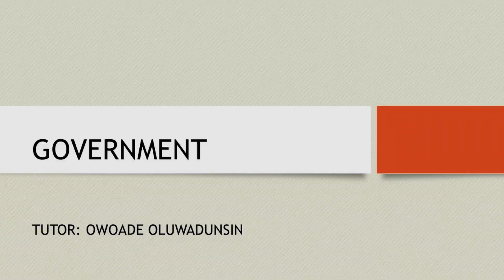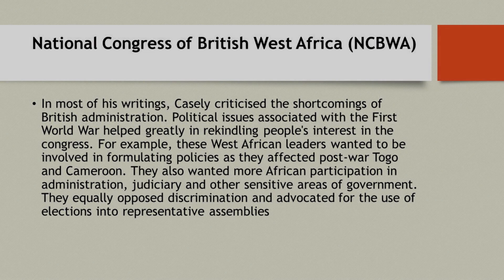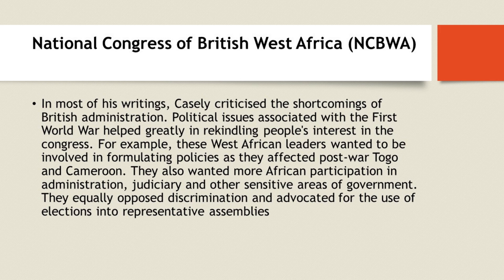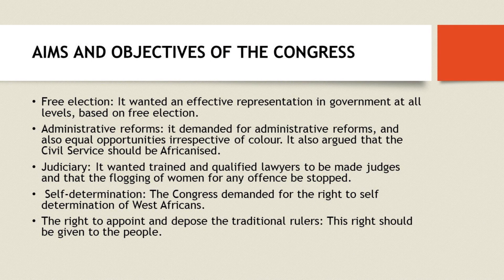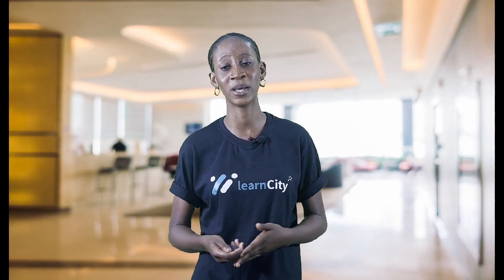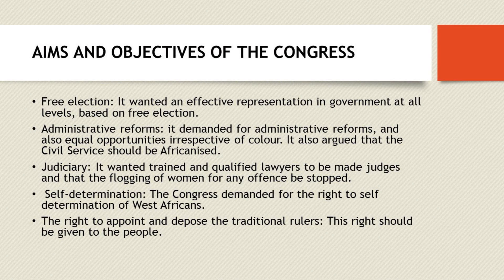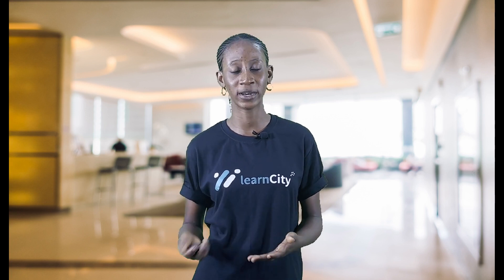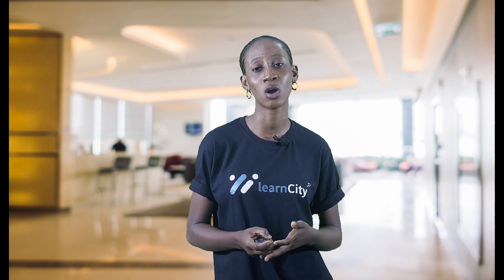National Congress of British West Africa {NCBWA} |SSCE |WAEC |NECO |JAMB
Hey friends!

Welcome back to the channel! In today's video, we're diving deep into the National Congress of British West Africa (NCBWA) and how it relates to SSCE, WAEC, NECO, and JAMB. If you're preparing for any of these exams, you're in the right place!

The National Congress of British West Africa (NCBWA) played a significant role in shaping the educational landscape of West Africa. By understanding its impact, you can gain valuable insights that will help you excel in your SSCE, WAEC, NECO, and JAMB exams.

In this video, we'll cover:

The history and significance of the National Congress of British West Africa (NCBWA) 🏛️
How the NCBWA influenced education systems and policies in West Africa 🎓
Tips and strategies to ace your SSCE, WAEC, NECO, and JAMB exams 📚
Make sure to watch till the end to get the most out of this informative session. The National Congress of British West Africa (NCBWA) has a rich history that directly ties into the subjects you'll encounter in SSCE, WAEC, NECO, and JAMB.

Let's dive into the fascinating world of the National Congress of British West Africa (NCBWA) and how it connects to your SSCE, WAEC, NECO, and JAMB success!

Enjoy the video and happy studying! 🚀